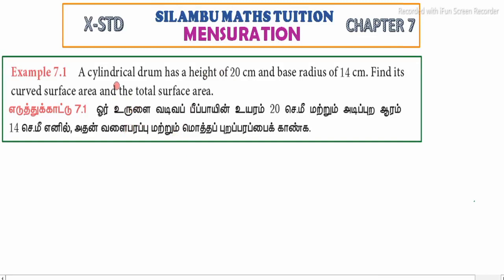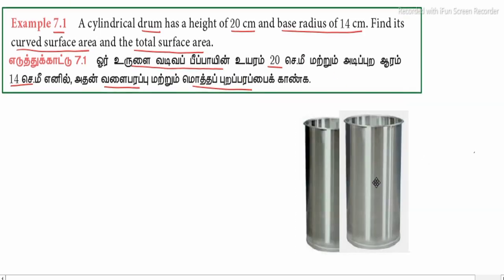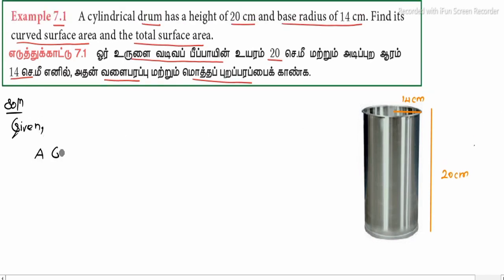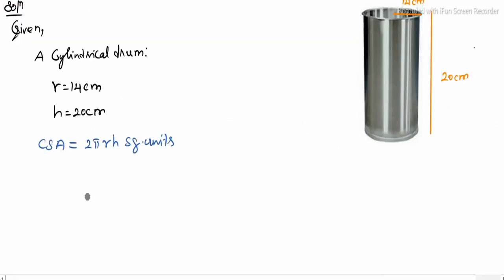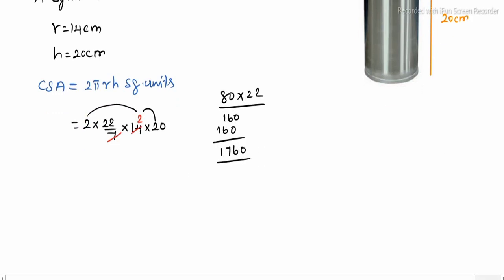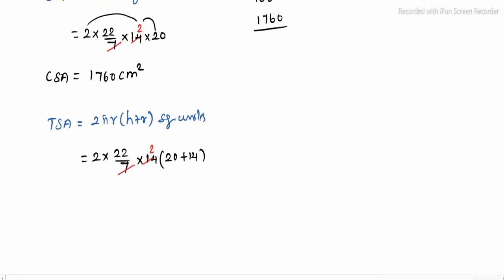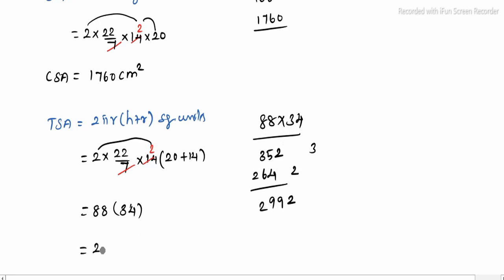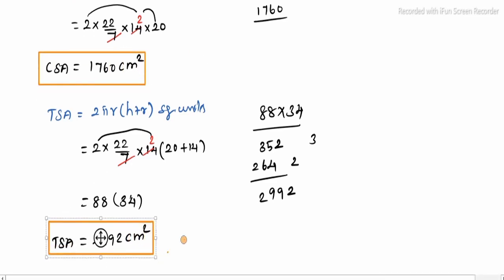Example 7.1|Mensuration|TN10th Maths|Chapter 7|அளவியல்|TN syllabus in tamil